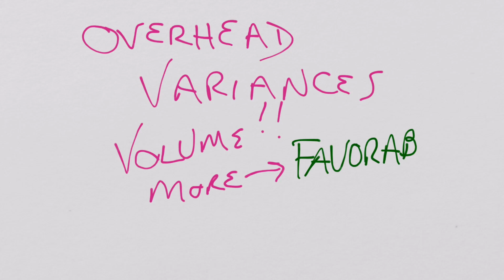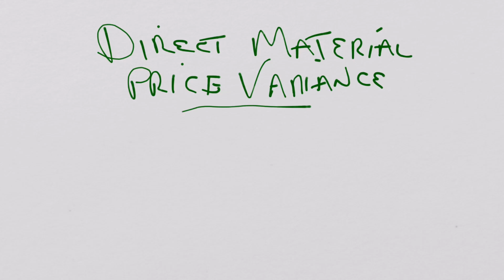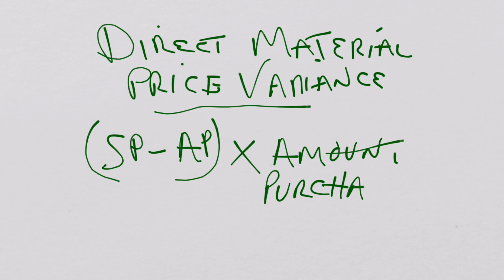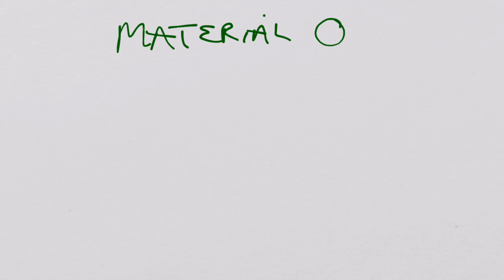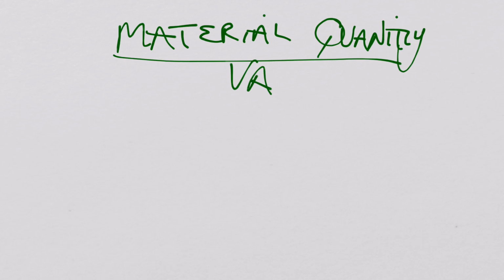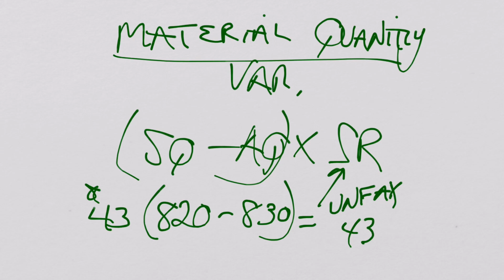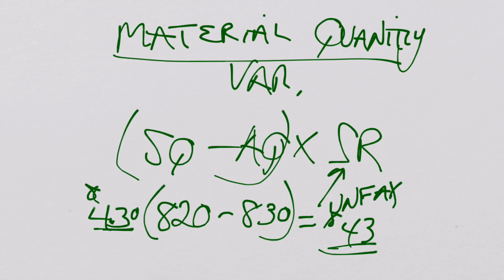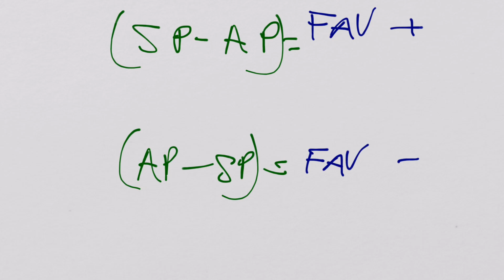Review 3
Description